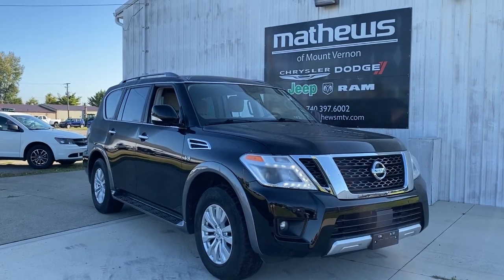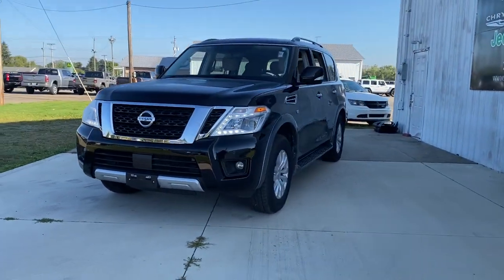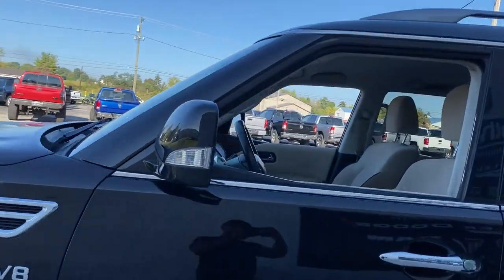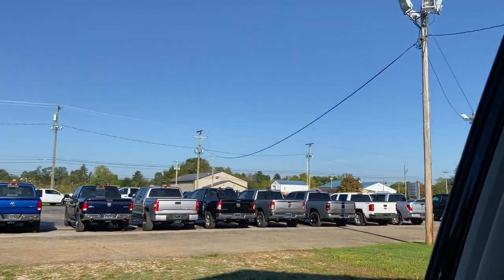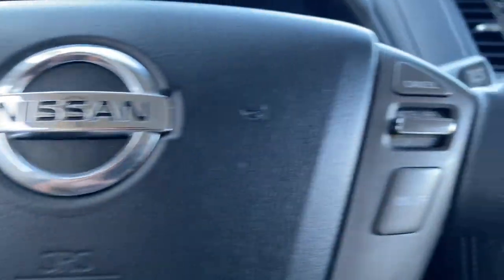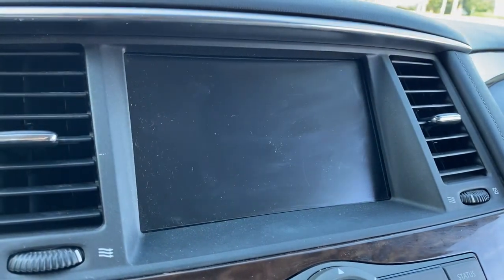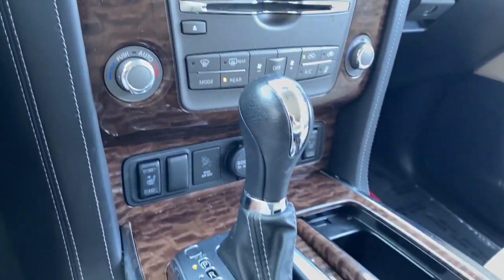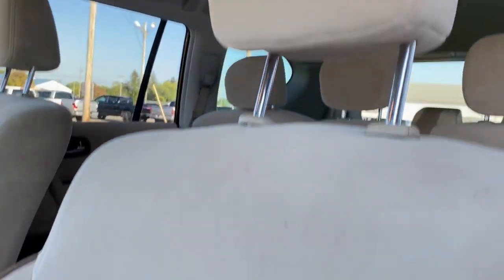2018 Nissan Armada Mt Vernon, Newark, Coshocton, Delaware, Westerville P2423A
Super Black Used 2018 Nissan Armada available in Mt. Vernon, Ohio at Mathews CDJR Mt Vernon, Servicing the Mt Vernon, Newark, Coshocton, Delaware & Westerville, OH areas.

#{MAKE}
#{MODEL}
2018 Nissan Armada SV - Stock#: P2423A - VIN#: JN8AY2NC5J9550632

2018 Nissan Armada SV CLEAN AUTO CHECK NO ACCIDENTS REPORTED BLUETOOTH/HANDS FREE CELL PHONE REAR BACK UP CAMERA DEALER SERVICED LOCAL TRADE SAFETY INSPECTED FRESH OIL CHANGE SIRUS/XM RADIO Armada SV 5.6L V8 DOHC 32V Endurance AWD Super Black Almond Cloth Auto-Dimming Rear-View Mirror Driver Package Front Fog Lamps Navigation System Power 3rd Row 60/40 Split Fold-Flat Bench Seat Power Liftgate Trailer Towing Harness.brbr13/18 City/Highway MPG Super BlackbrbrbrWelcome to Mathews Mt. Vernon Mathews Chrysler Jeep Dodge Proudly Serves Mount Vernon Ohio Neighbors in the surrounding areas know that when theyre in the market for a new or used vehicle Mathews Chrysler Dodge Jeep Ram of Mount Vernon is the first and last stop for excellent customer service and a wide variety of vehicles. Serving the central part of Ohio our team has become well-versed with the preferences and desires of our customers. That being said we keep our new inventory filled with all the latest Chrysler Dodge Jeep and Ram cars trucks and SUVs so we can be sure you drive off our lot behind the wheel of the vehicle you wanted. We understand that purchasing a vehicle is a major financial decision which is why we equip our dealership with a Finance Center filled with experts who can review various buying and leasing options with clients. We even provide an online Finance Application so customers may begin the process from home. At our dealership we consider it our duty to make sure you and your vehicle are taken care of long after purchase. With our onsite Service and Parts Centers we provide quality care and advice when it comes to maintaining your vehicle. Our customers trust us to find solutions at affordable costs making us the last stop on your journey toward excellence.